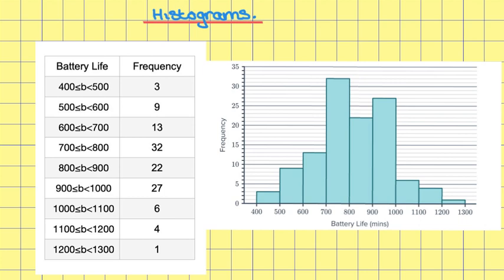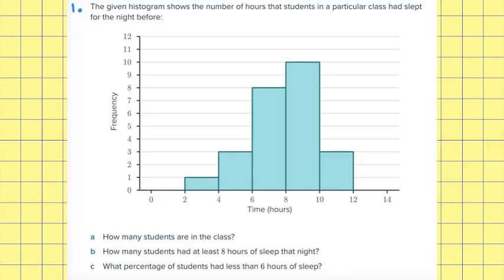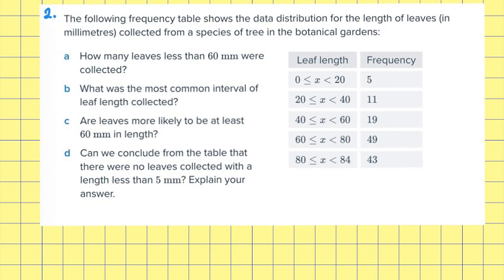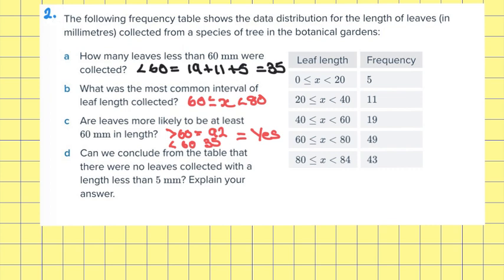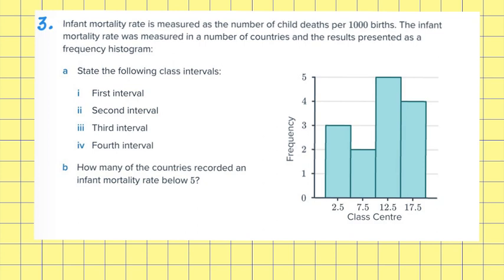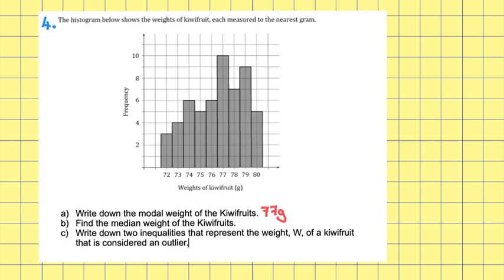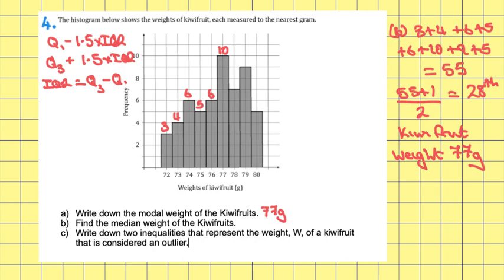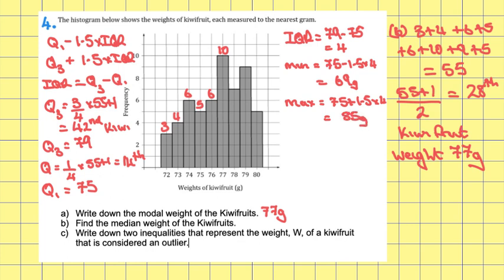4 2 1a Histograms